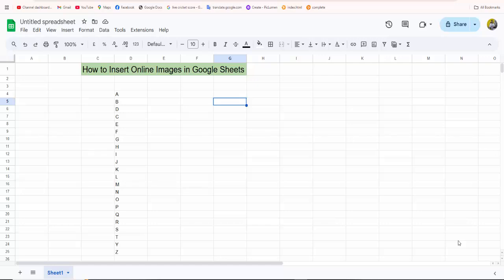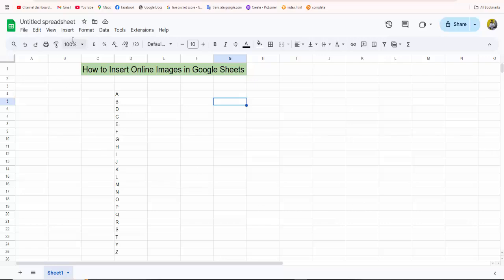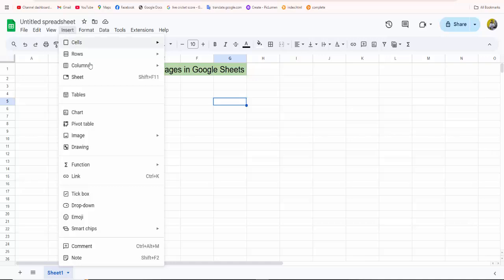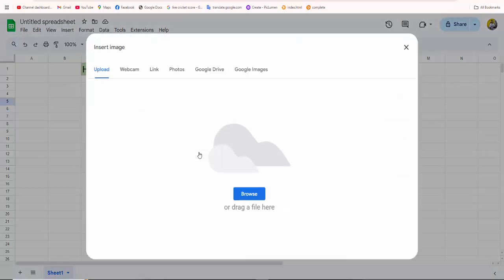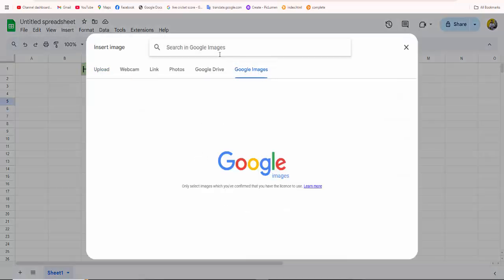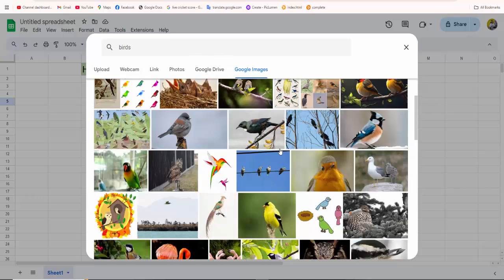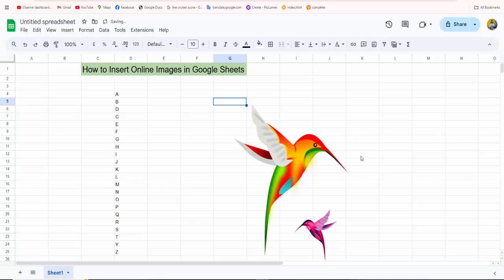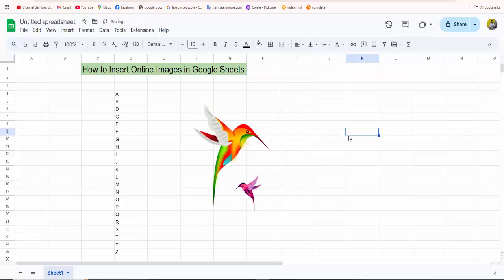How to Insert Online Images in Google Sheets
"Learn how to enhance your Google Sheets with vibrant online images! 📊✨ In this step-by-step tutorial, we'll show you how to insert online images directly into your spreadsheet, making your data more engaging and visually appealing. Whether you're a student, professional, or just curious, this guide is perfect for beginners and experts alike. Let's get started! 🚀

✅ What you'll learn:

How to find and copy image URLs.
The formula for adding online images in Google Sheets.
Tips to format and resize your images effectively.

Let me know if you'd like further customizations! 😊

Humanize 111 words